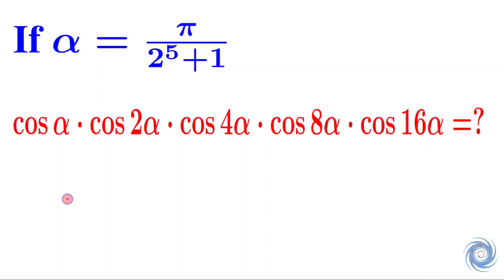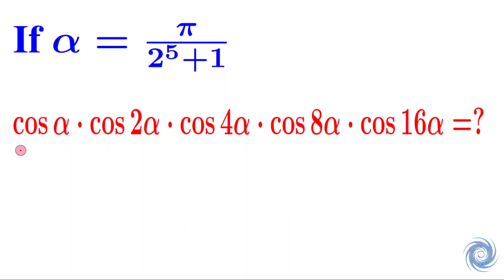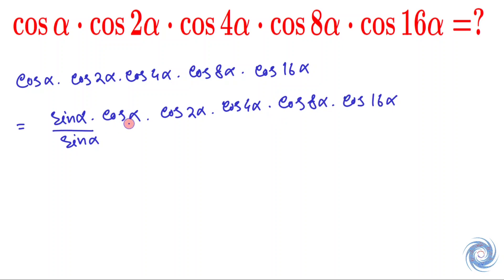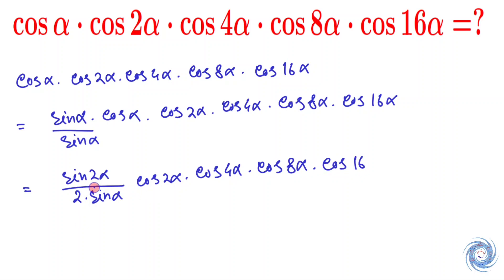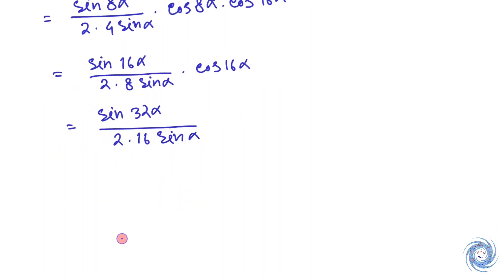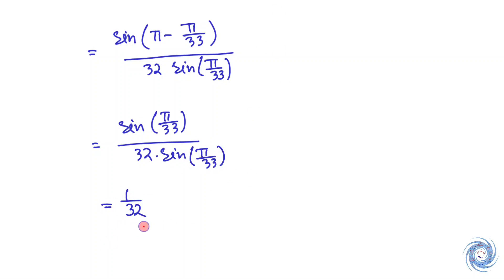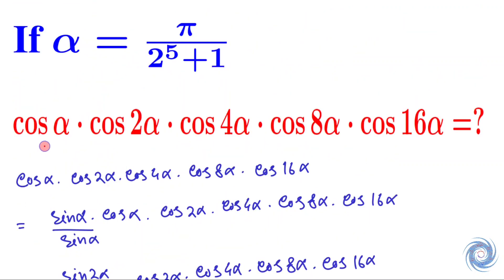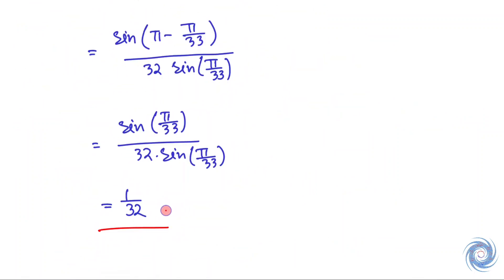Can you find the value of the following expression || Trigonometry